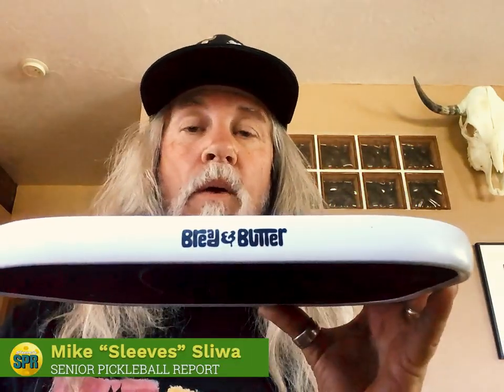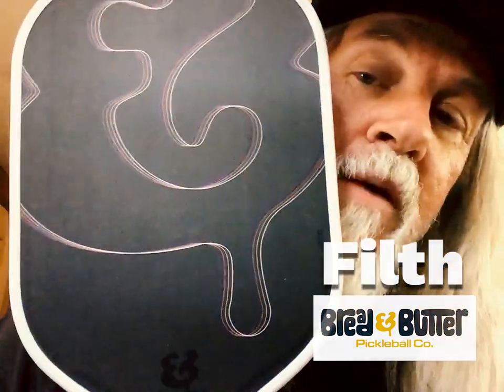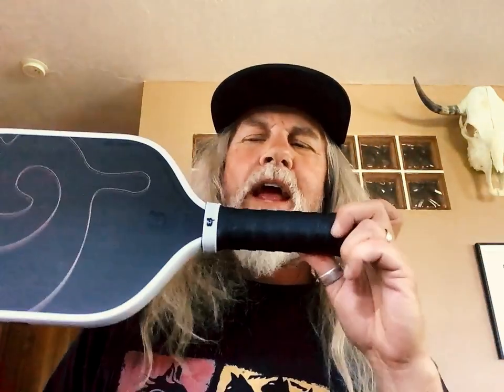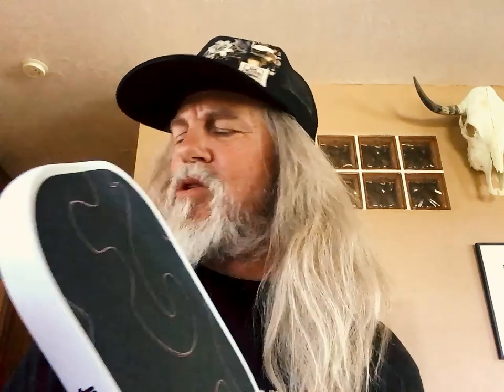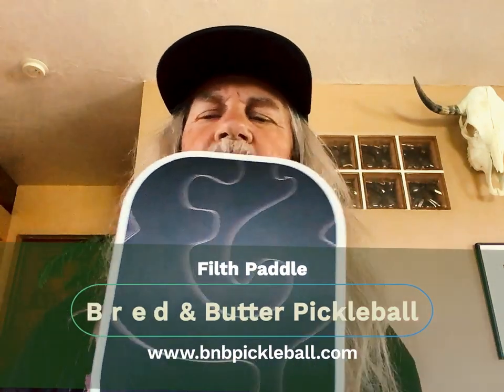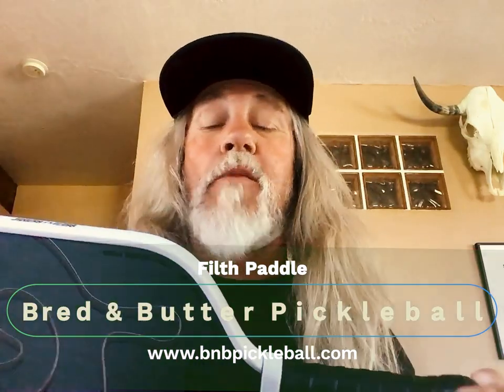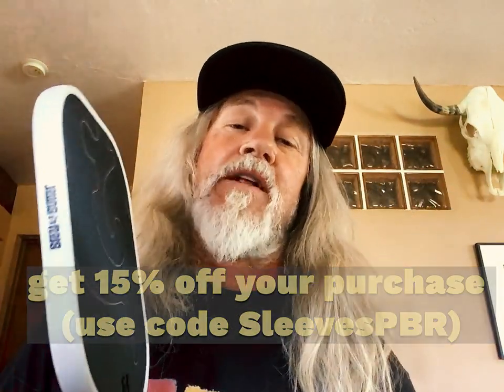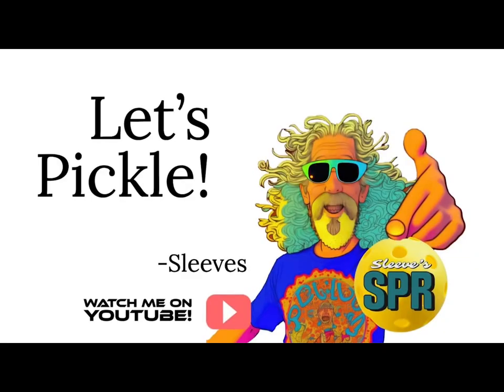Sleeve's Quick Filth Review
Mike Sliwa reviews the 'Filth' paddle by Bread & Butter Pickleball. He is definitely in the FUN ZONE! Pickleball Review.

Please visit STM Daily News for "News You Can Use!"

Sign up for the SPR Newsletter and get news and episode release info right into your inbox

Mike can get you $20 off at Fitville... Follow this